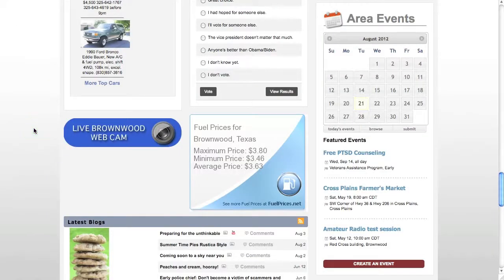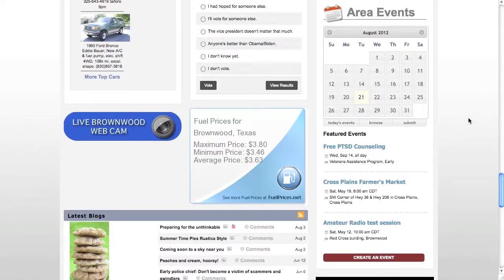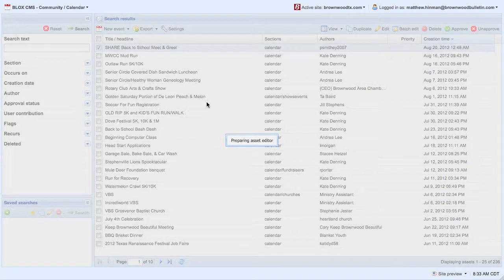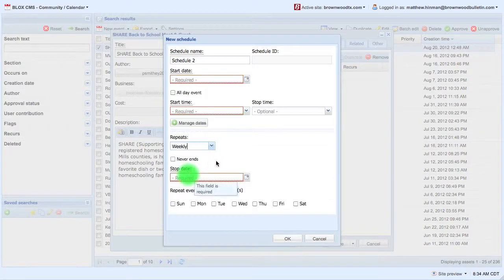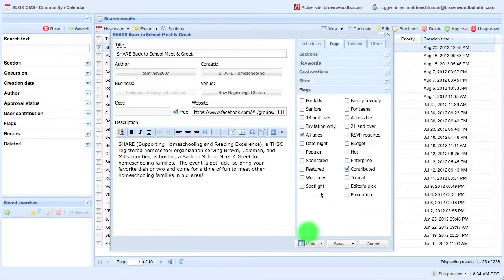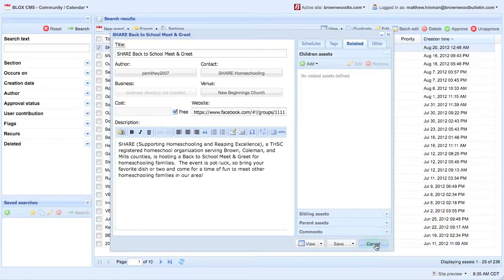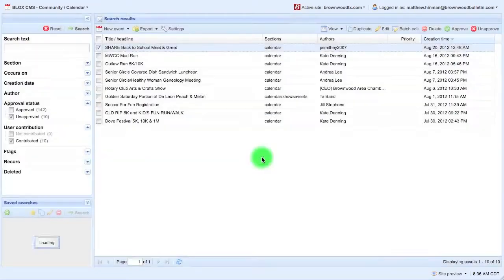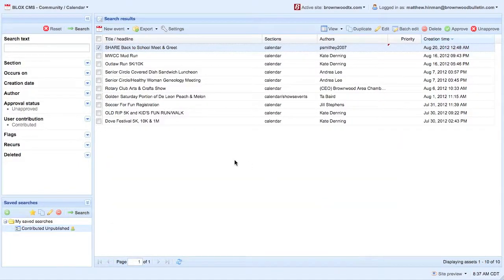Blox Tips August 21 - Calendar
Learn how to manage your calendar entries.